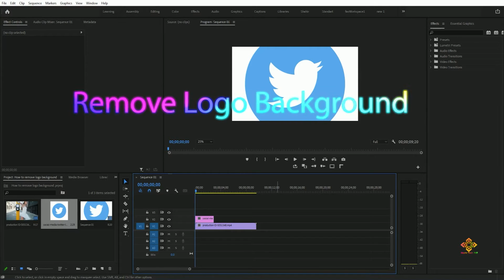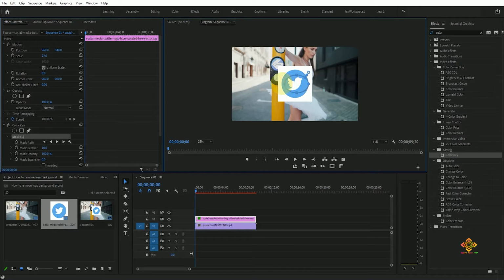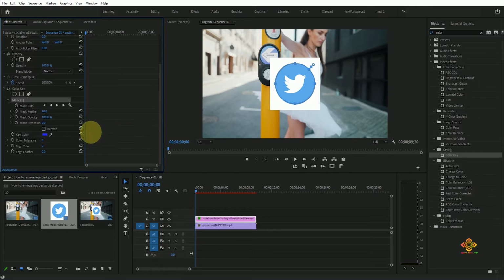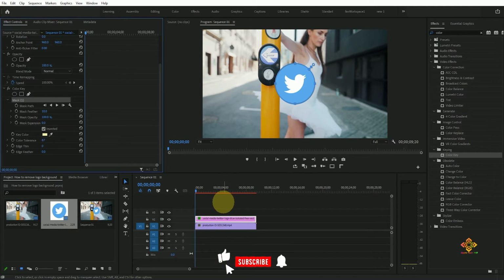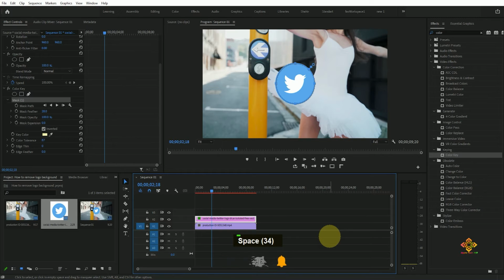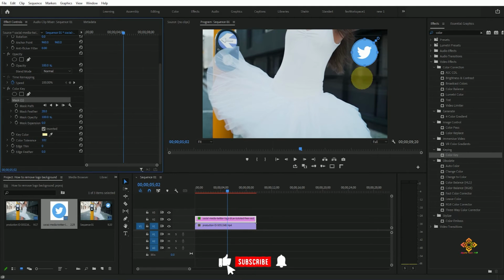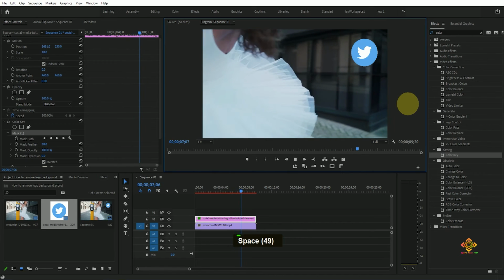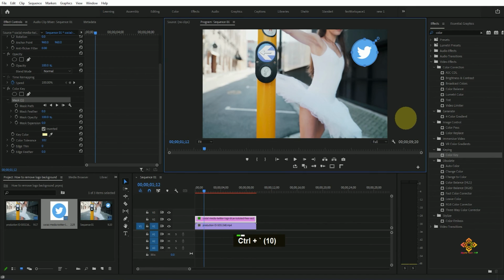How to Remove Logo Background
In this video you will come to know how to remove logo background  in Adobe Premiere Pro.